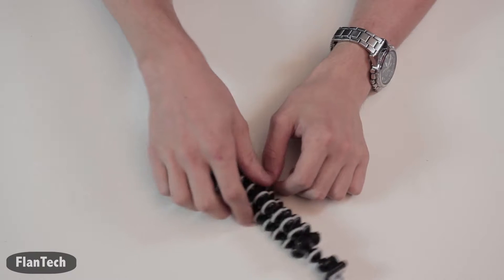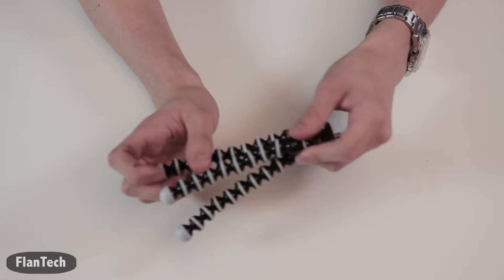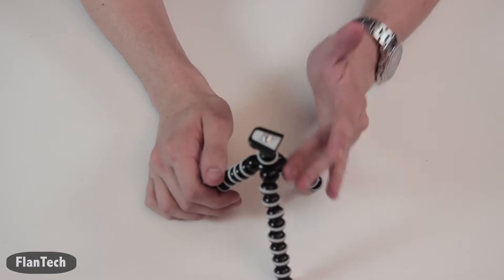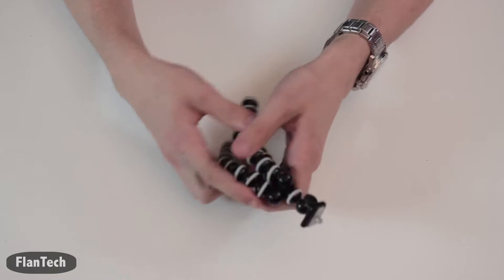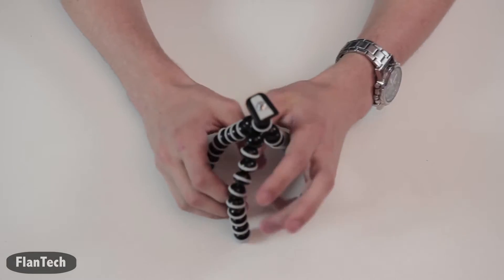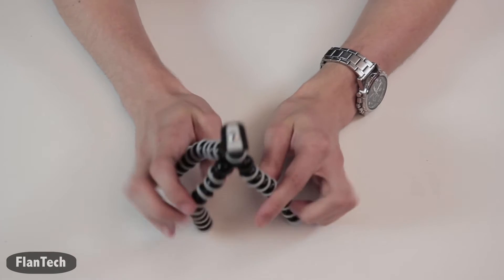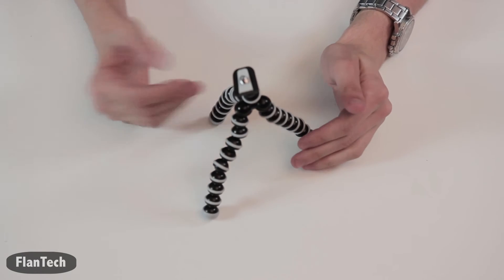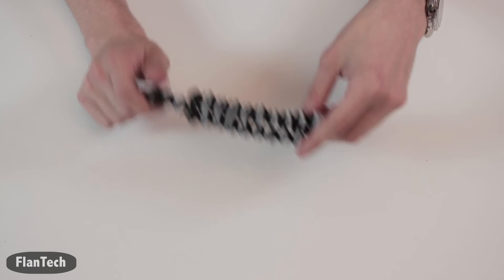Cheapest Tripod Available!!! VidPro Gripster | FlanTech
This is a tripod I got off of Amazon for like $5. It's extremely cheap and an amazing buy for the price. While it can't hold large cameras, it is more than capable of holding small ones like point and shoots or DSLR's. The tripod is flexible, so It can stay stable on many different surfaces. It can also wrap around poles and rails and stuff.

Like I said in the last video, I'm just trying to start a product review channel that is profitable. So I'm just reviewing random stuff until I have the time to make quality videos. I hear a longer description gets your videos more views, so I'm trying to write longer descriptions.

Anyways, if you need a cheap but high quality tripod, check out the VidPro Gripster Tripod on amazon!

Or you can check out some other products we've reviewed!